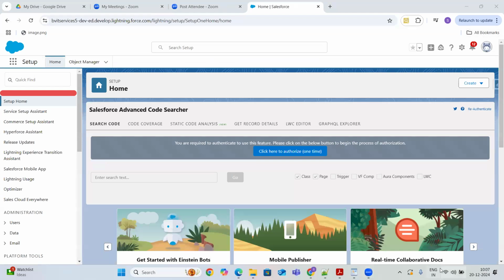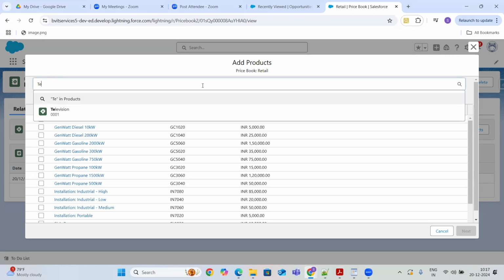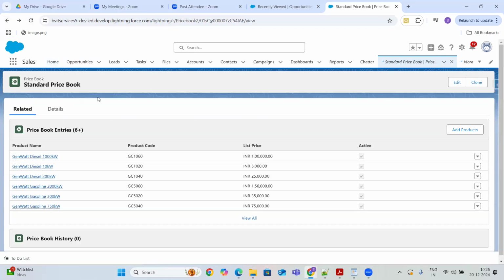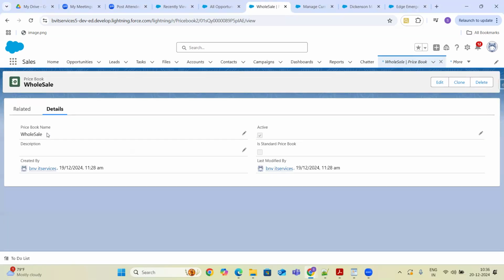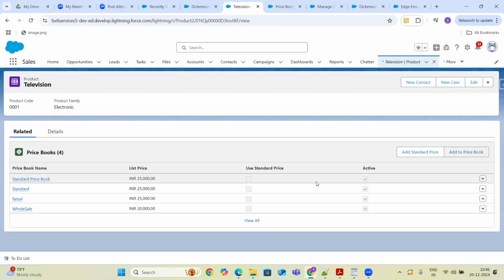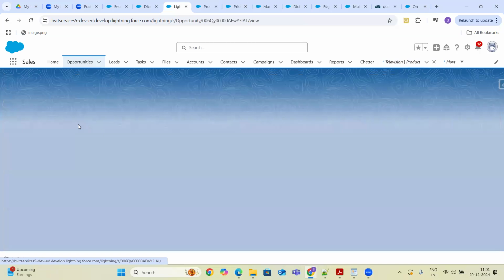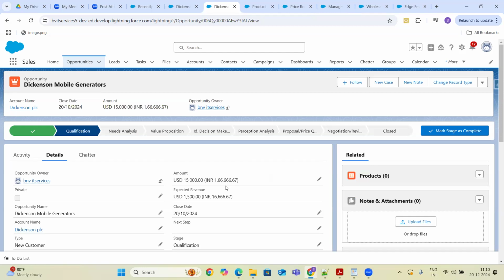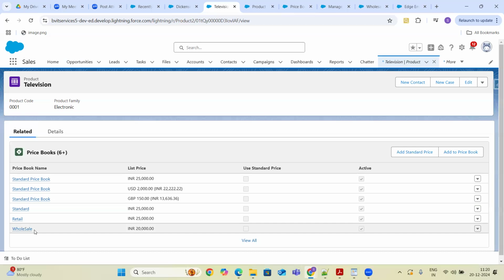Salesforce Admin - Day 9 - Product Management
Helps you to understand how to configure products in multiple prices